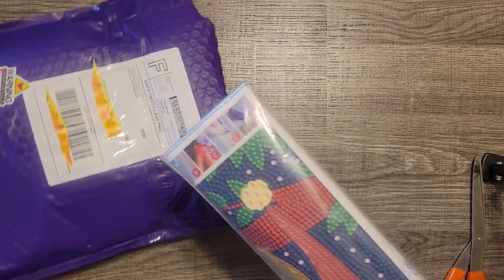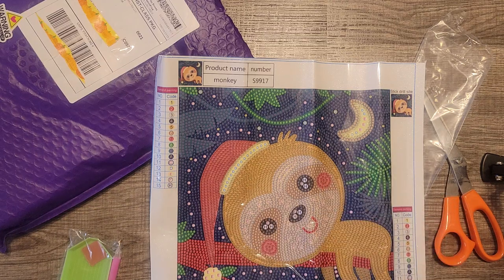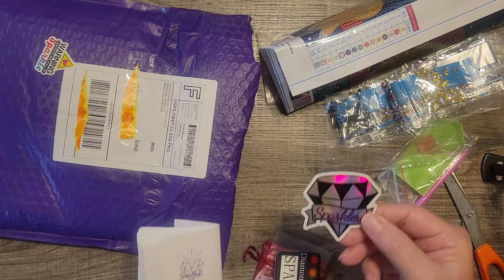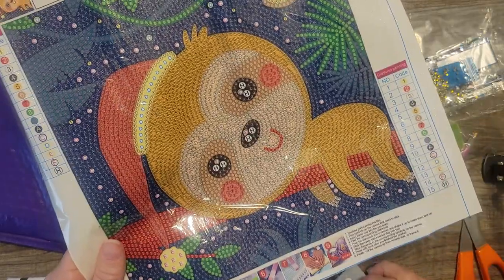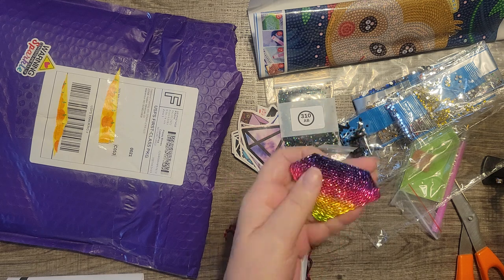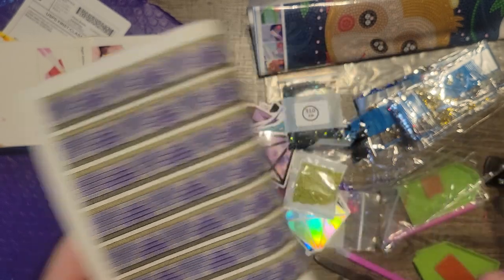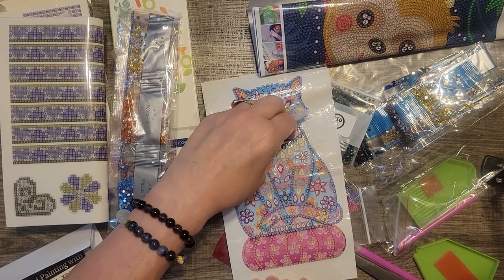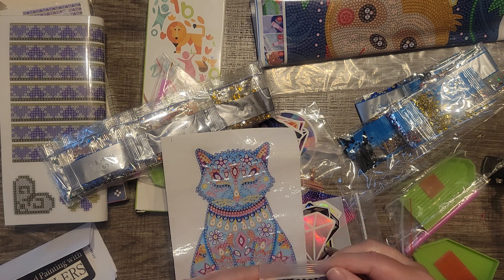From the Vault: Unbagging an order from dpwithsparklers.com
Hi, everyone!

Yep, I'm STILL clearing videos from my phone...

This one was recorded April 30, 2022--over a year ago! YIKES! I decided to still upload it to share some Diamond Paining with Sparklers love. I have fun poking around their website and finding nifty things to add to my stash.

I've been seeing the little Santa sloth on some budget-friendly websites, so can probably find it at a great price.

And remember to tell me if YOU have a YouTube channel, so I can visit and give it some love!

Thanks, friends! Hope to see you again soon!